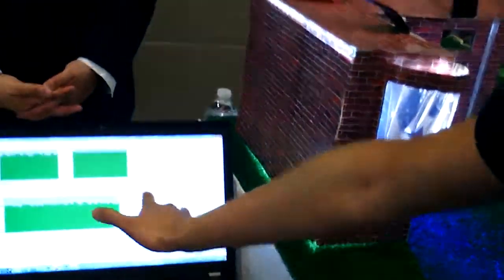UOIT Engineering Project | Smart Grid Power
2013 ECSE Capstone. Smart grid technology digitizes electronic power distribution. It allows a control room operator to control and optimize flow of electricity in assets - buildings, households, businesses, factories. This is done remotely and targeted to whole asset or a micro load within the asset. A project by undergraduate Dept of Electrical, Computer, and Software Engineering.